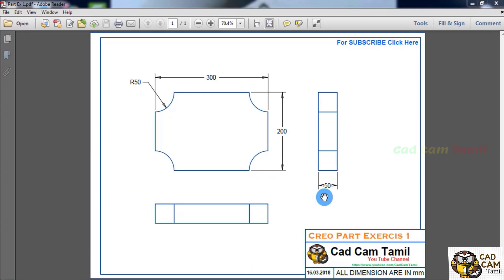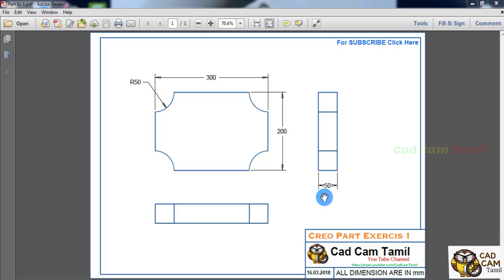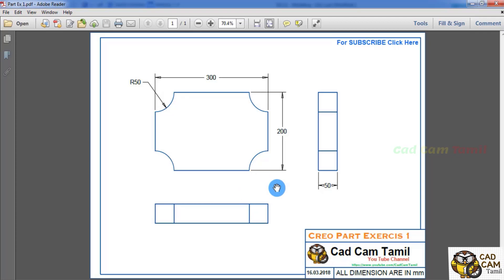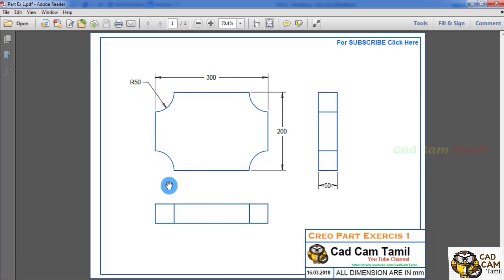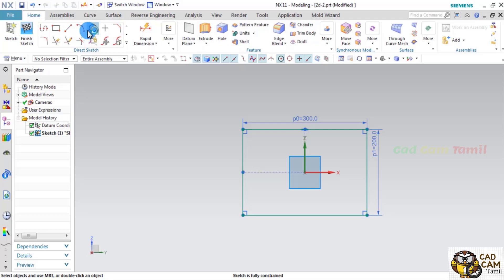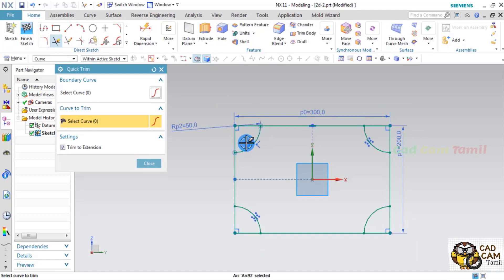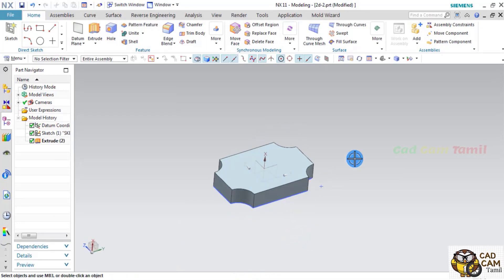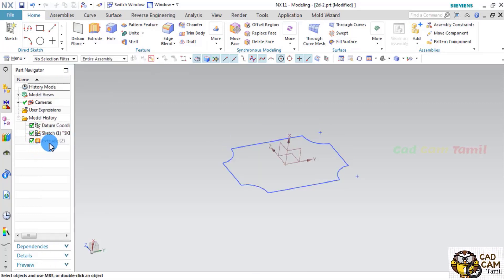NX 11 | 3D Modeling Tamil | 10.Extrude Ex_ 01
THANK YOU ALL for your support...

10,987